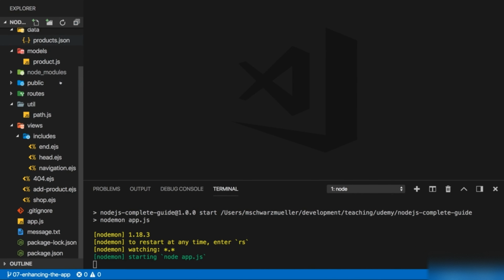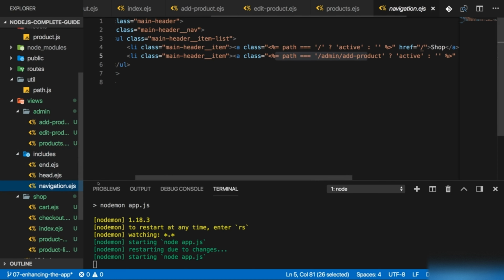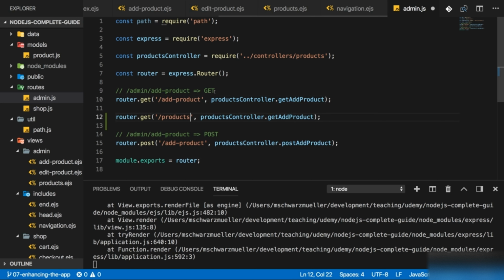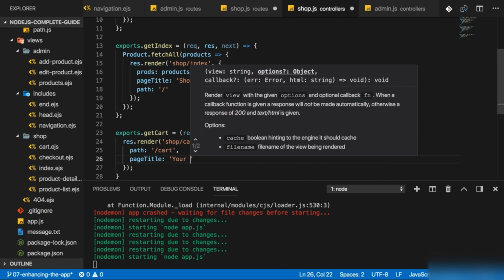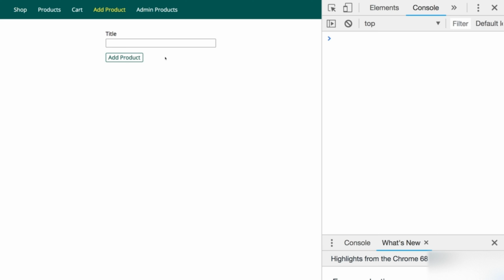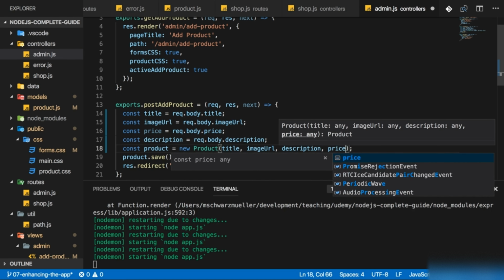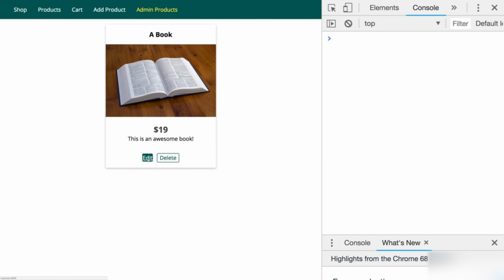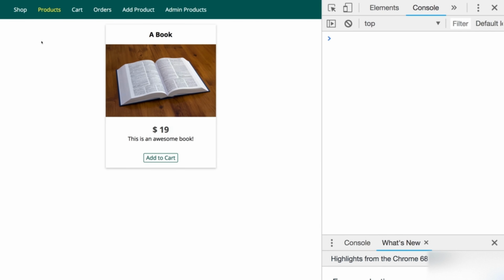Optional Enhancing the App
Unlock the full potential of your web development projects by mastering dynamic content, the Model-View-Controller (MVC) architecture, and templating engines! In this comprehensive tutorial, we'll guide you through building scalable and maintainable web applications using these essential tools and patterns.

🔍 What You'll Learn:

Dynamic Content:
Understand how to handle and display dynamic data seamlessly within your web applications.

MVC Architecture:
Dive into the Model-View-Controller pattern to separate concerns, enhance code organization, and streamline development workflows.

Templating Engines:
Learn to integrate and utilize popular templating engines like EJS, Handlebars, and Pug to render dynamic views efficiently.

Optional Enhancements:
Explore additional features to elevate your application, including user authentication, RESTful APIs, real-time updates, and more!